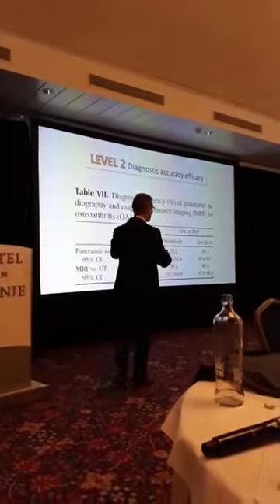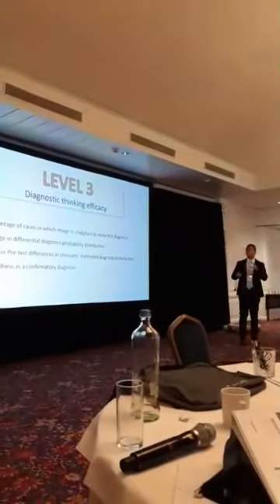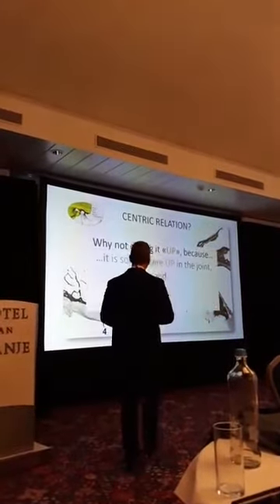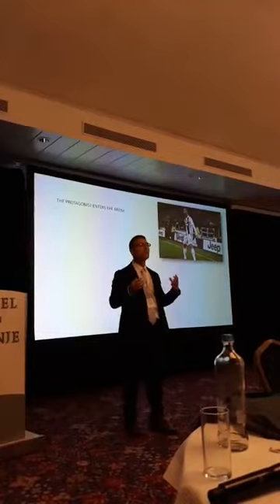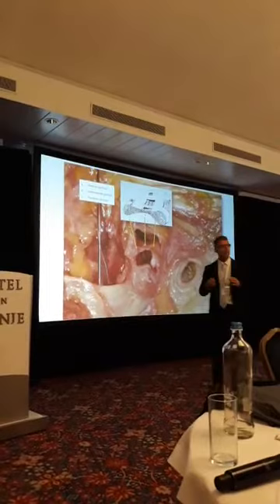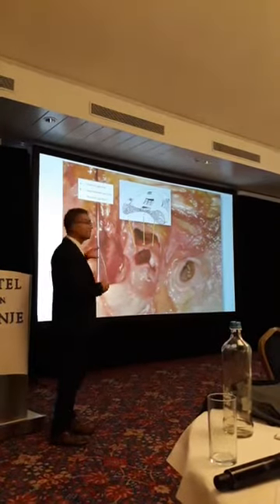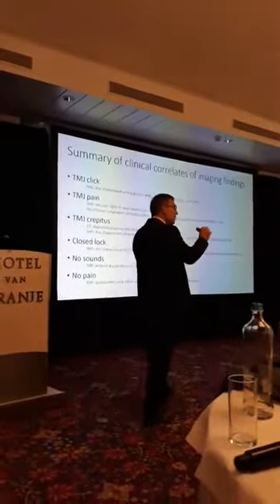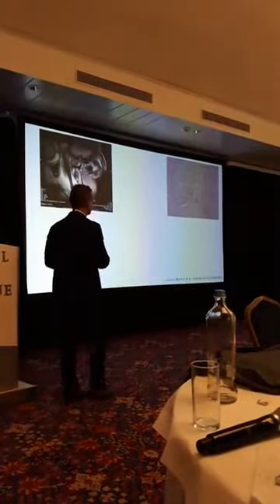EAOPD 2019_Daniele Manfredini_TMJ imaging: Diagnostic accuracy and thinking efficacy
Basic concepts of diagnostic accuracy and diagnostic thinking accuracy of TMJ imaging techniques - shots from Daniele Manfredini's lecture at the 2019 EAOPD Congress in Noordwijk, The Netherlands